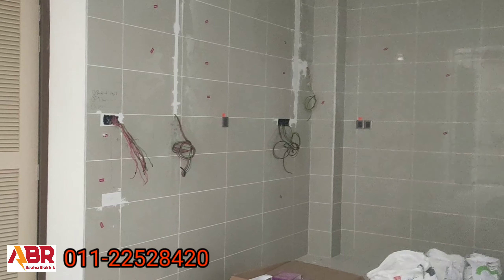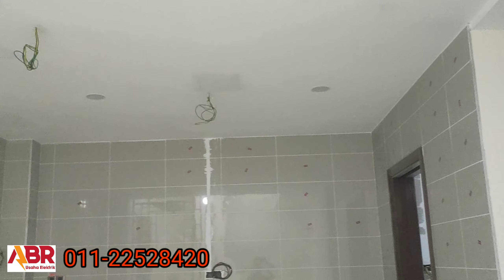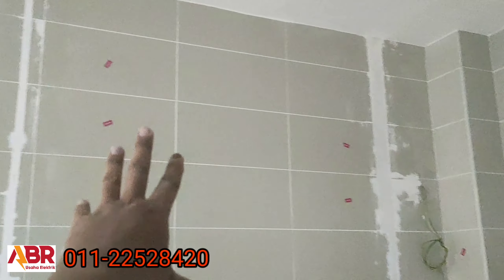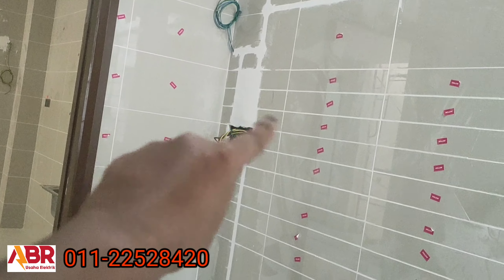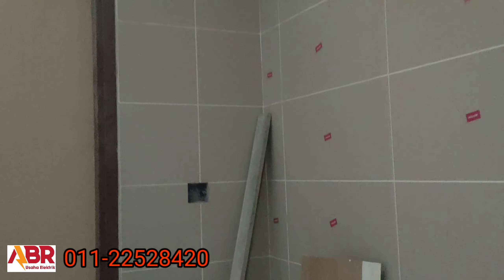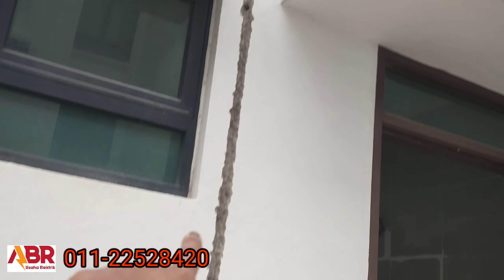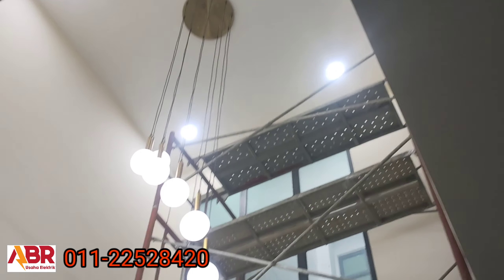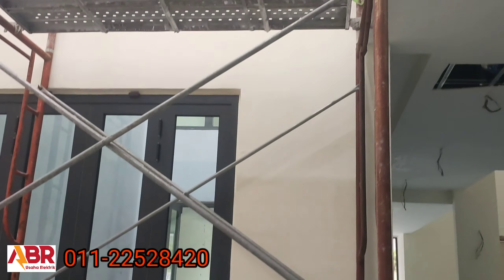Kerja plaster dan fitting db di Setia Alam